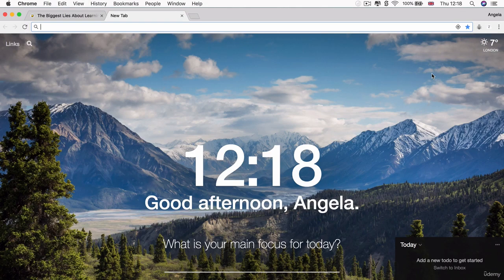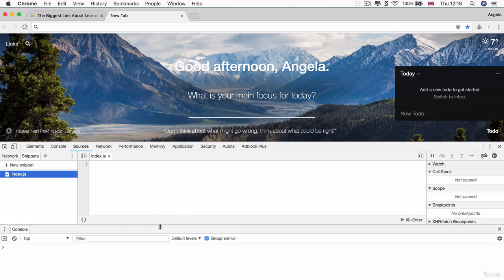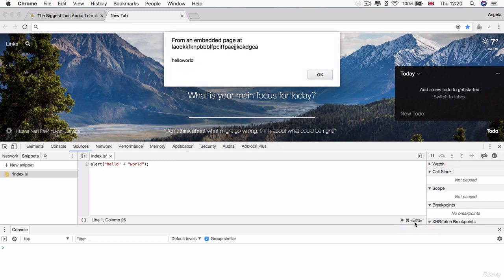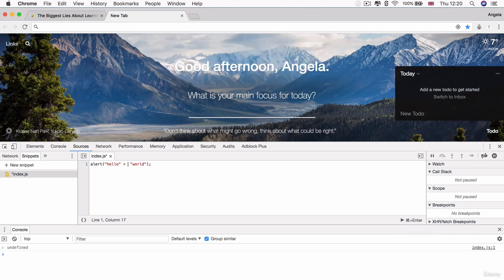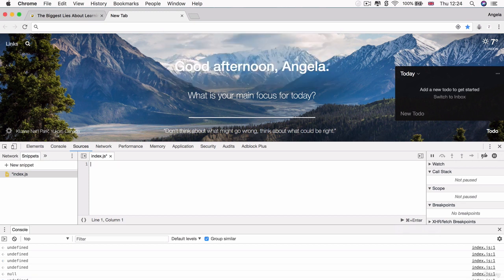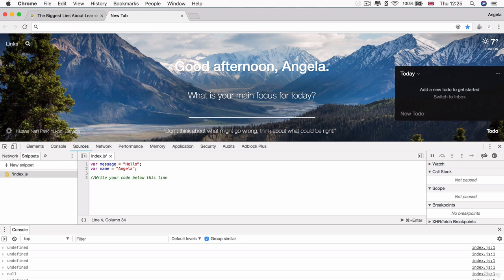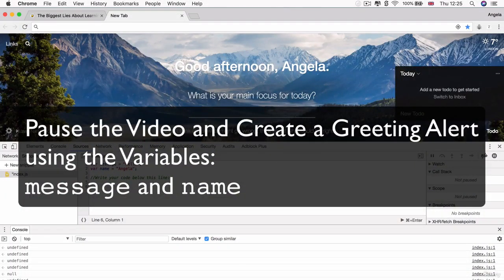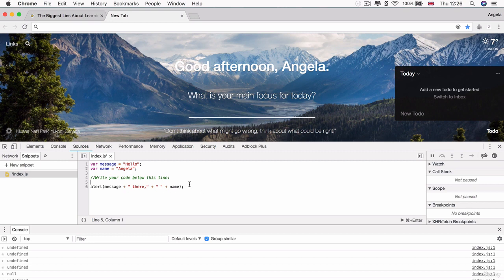14 - 009 - String Concatenation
14 - 009 - String Concatenation